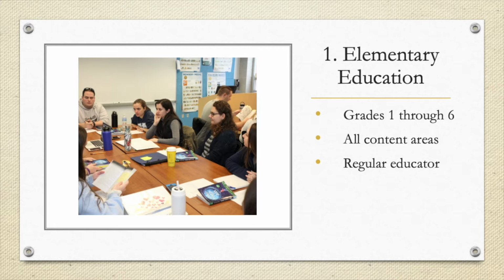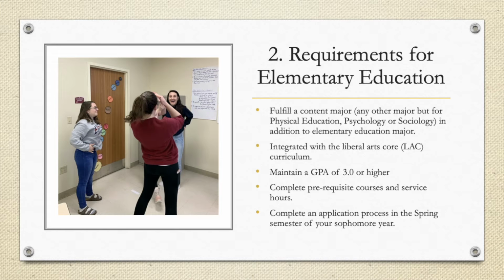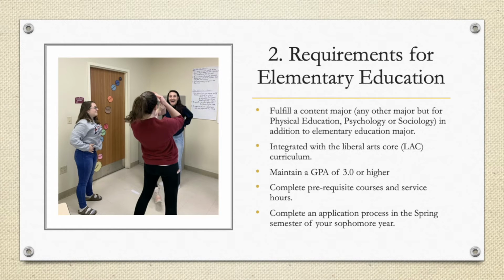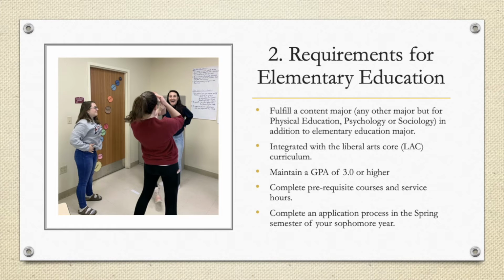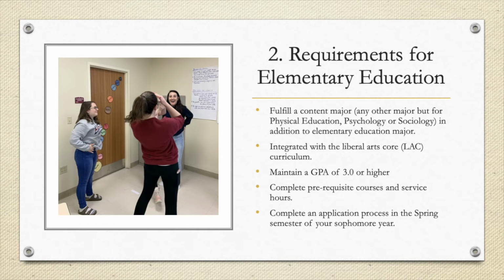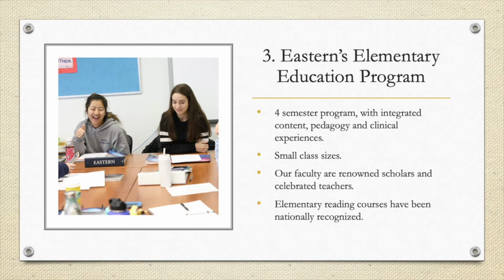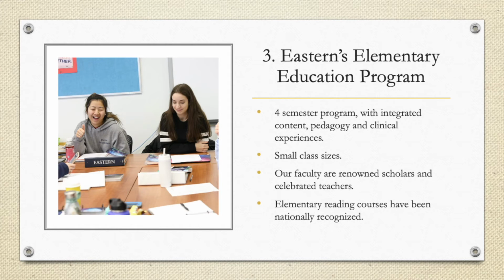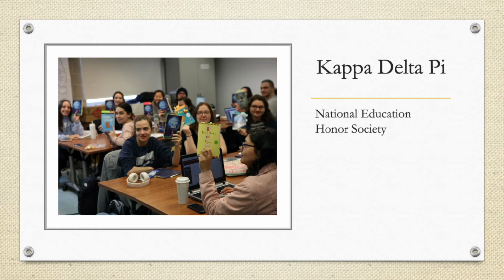Elementary Education - Virtual Open House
Learn about Eastern's Elementary Education major from Department Chair, Dr. Sudha Swaminathan. to read more about our Elementary Education program!